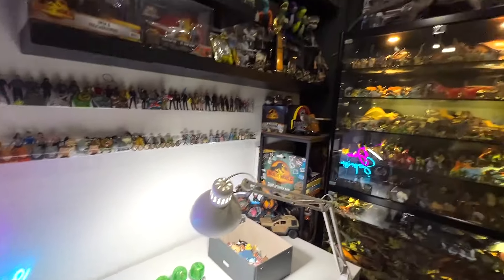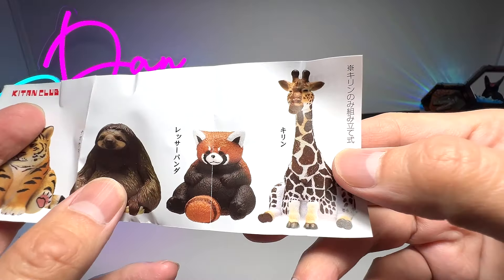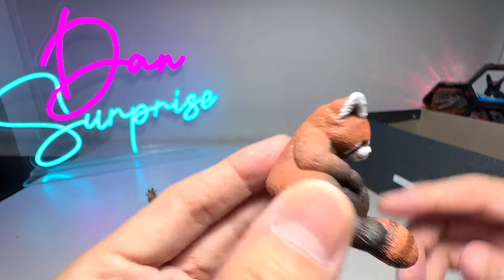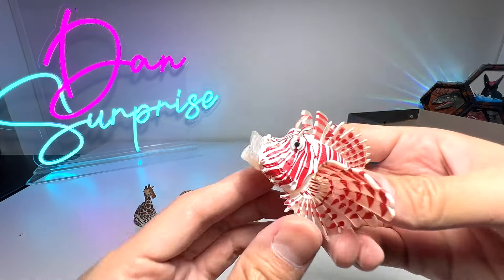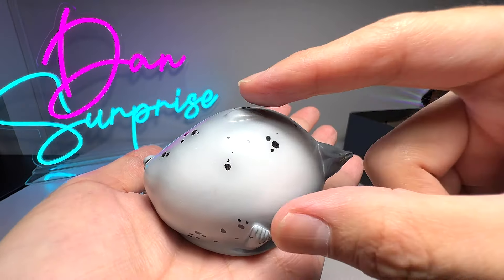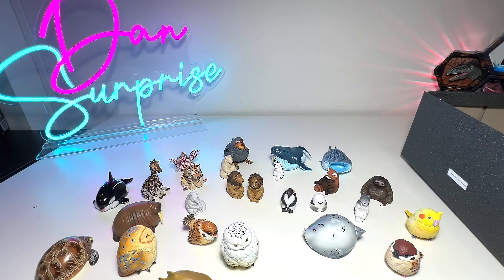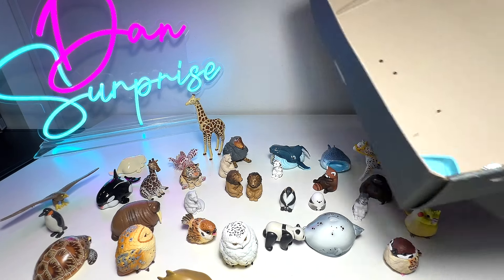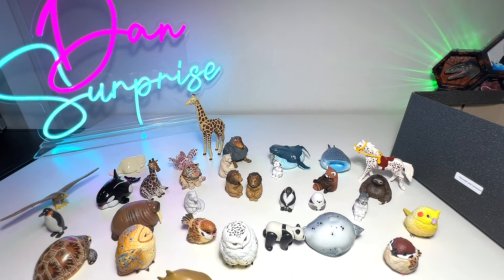Sea Animals & Wild Animals Gachapon Collection - Lion, Penguin, Bird, Wolf, Polar Bear, Shark, Whale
Sea Animals & Wild Animals Gachapon Collection - Lion, Penguin, Bird, Wolf, Polar Bear, Shark, Whale, Dolphin, Giraffe, Sloth, Beluga Whale, and more.